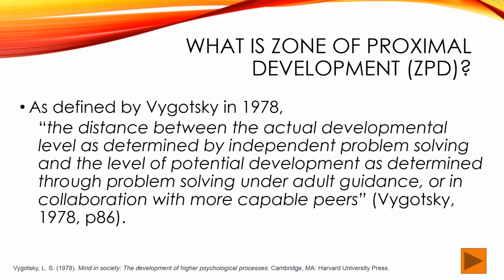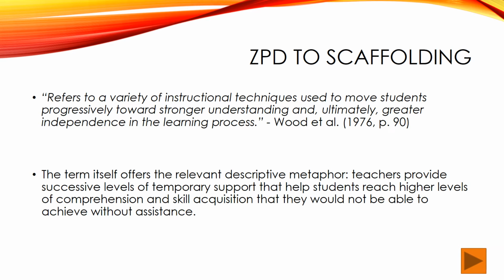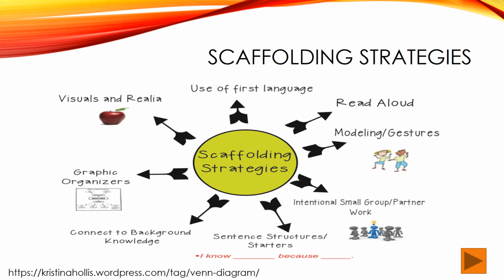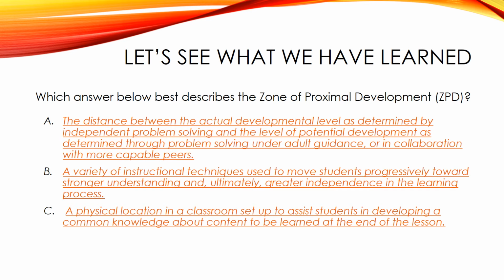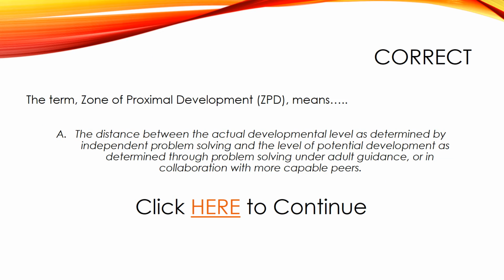3 1 Zone of Proximal Development